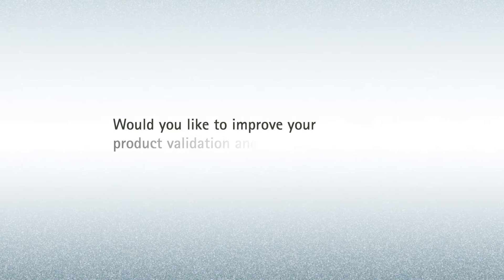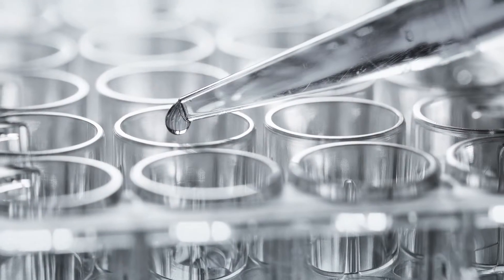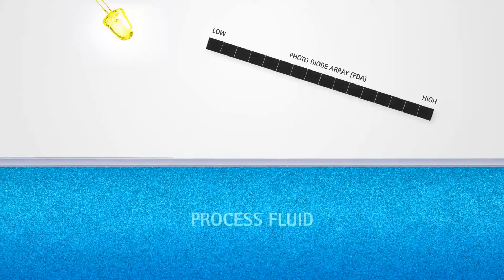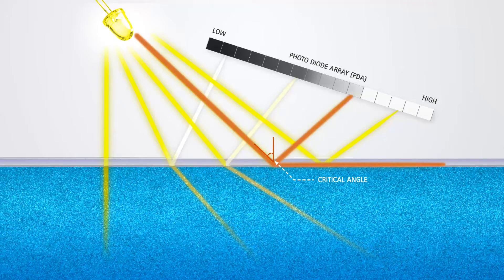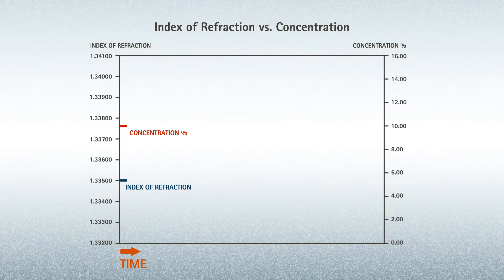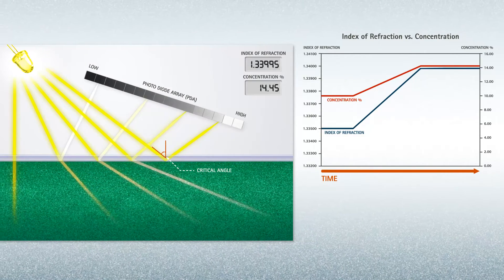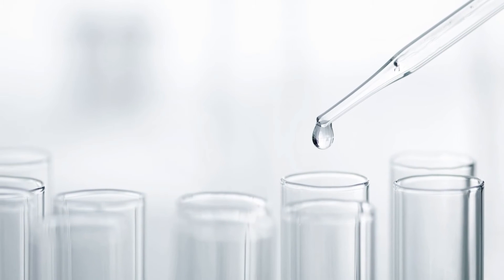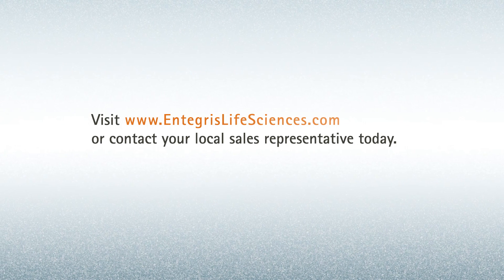InVue™ Concentration Monitors – Bioprocess Applications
For bioprocess applications, discover the Entegris Index of Refraction (IoR) Concentration Monitors for accurate and repeatable product validation, product purity assurance and quality control.

In this video you’ll learn how the Entegris Concentration Monitors utilize Index of Refraction (IoR) as a direct measurement of how light reflects off the fluid while in contact with an optical window. This measurement is directly correlated to a chemical’s concentration.